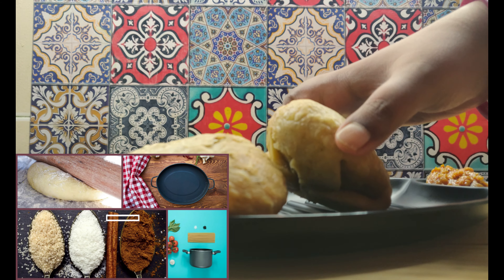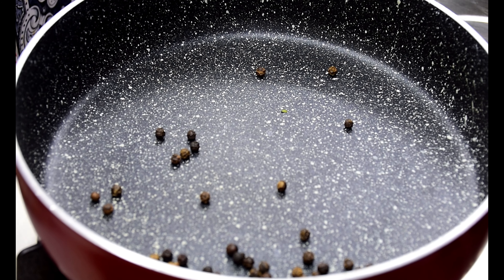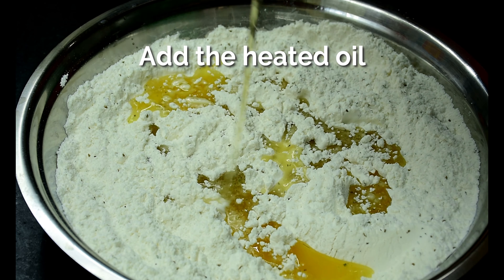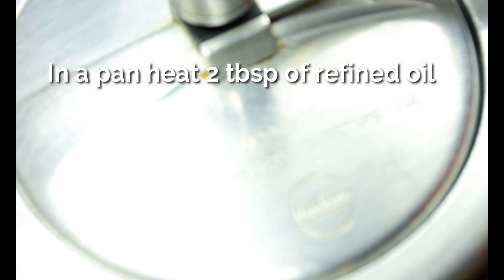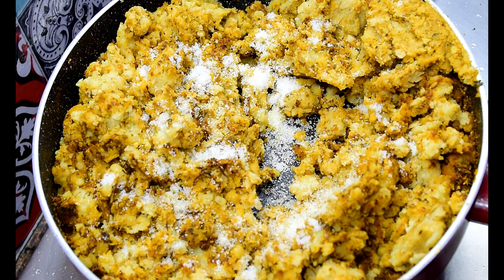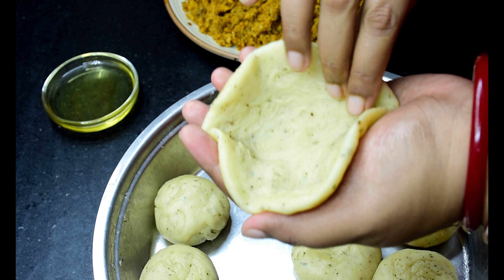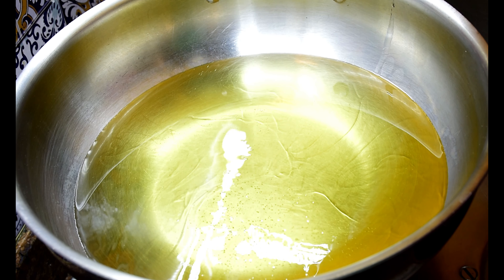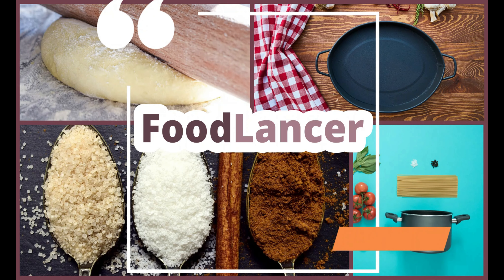Masoor Dal Kachori | मसूर दाल की कचोरी | Monsoon snack recipes